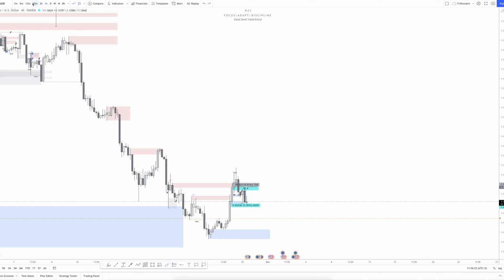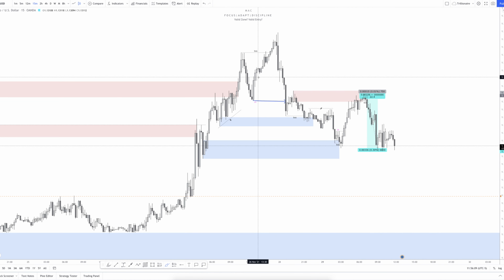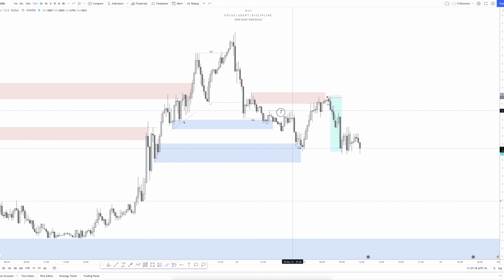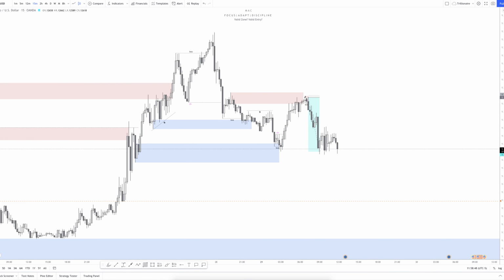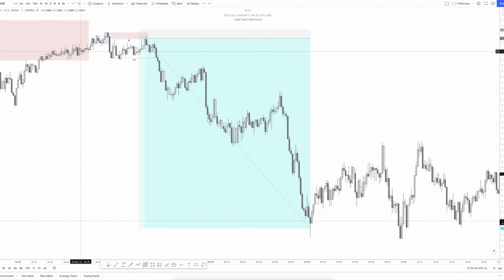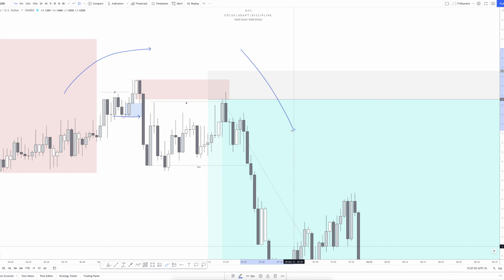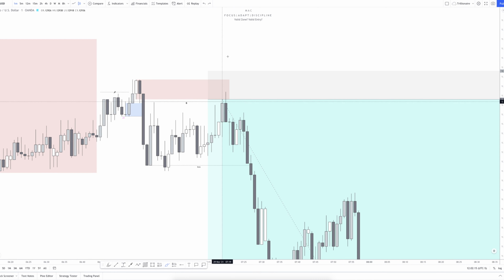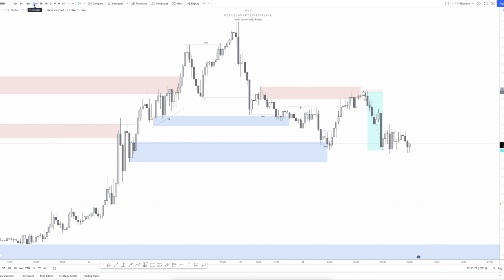My ORDER BLOCK Strategy | EURUSD Breakdown | +21.4%